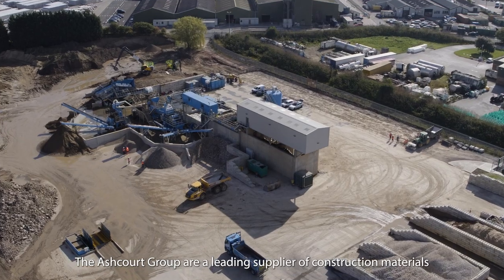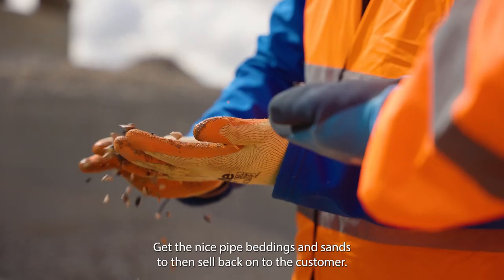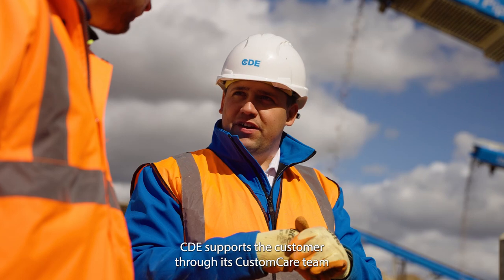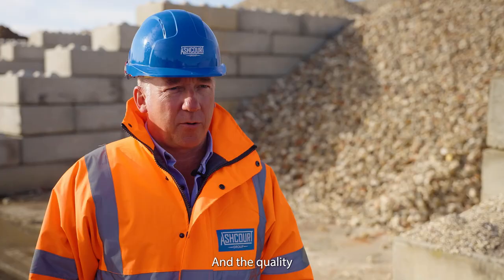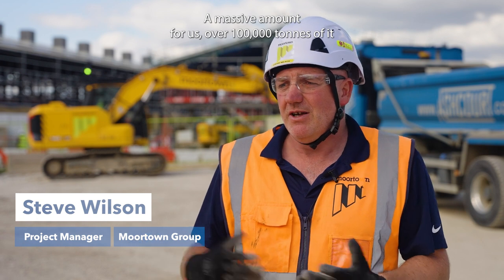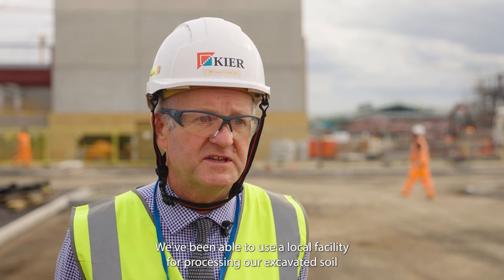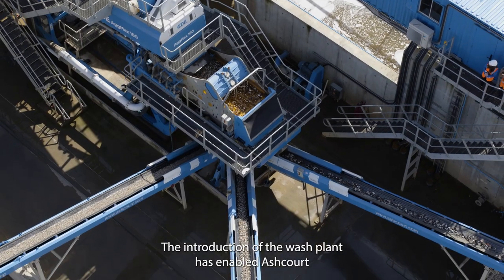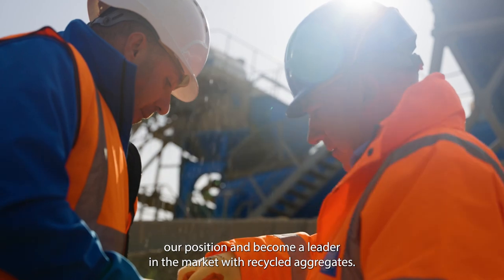Our REVOLUTIONARY Wash Plant at Pocklington HQ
@CDE has built Ashcourt Group first wash plant in East Yorkshire that enables the plant to receive waste from construction sites and convert to recycled aggregates, reducing the use of landfill sites.

Watch as this video explains the process of the wash plant and how it has made a big difference within Ashcourt group vision for a more sustainable practice.